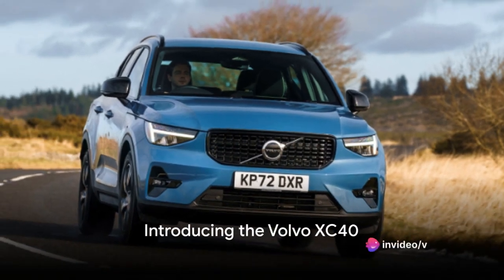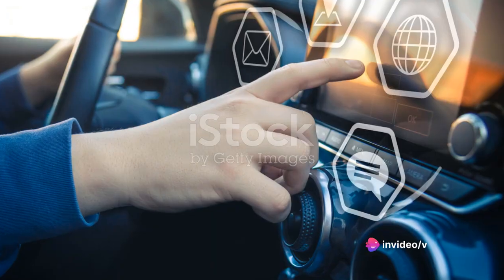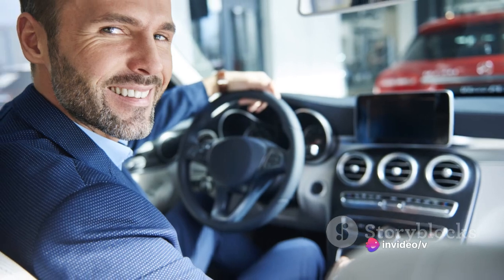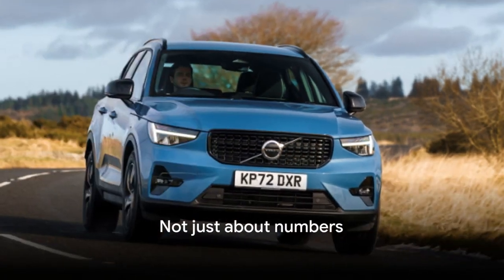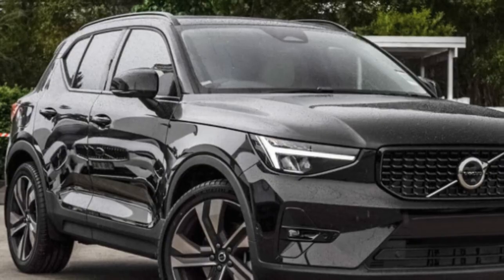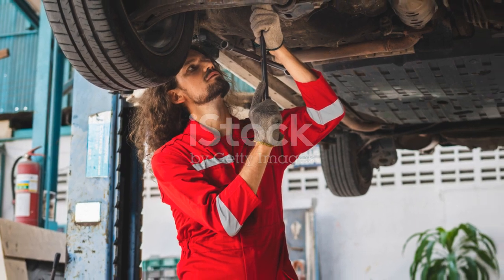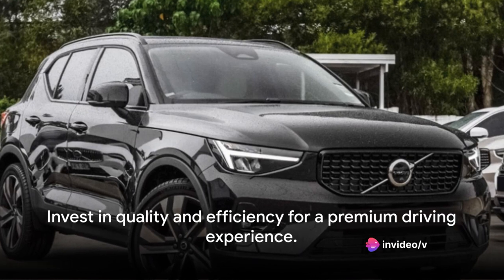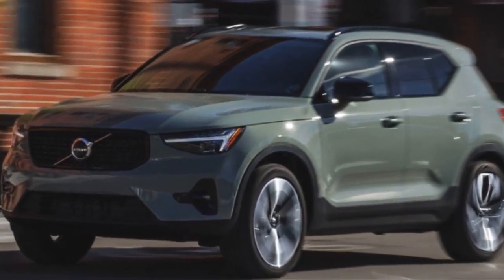Volvo XC40 Review :engine,km h,fuel economy,inforteinment,mantainance,Performance,price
Welcome to a captivating journey through the epitome of urban luxury – the Volvo XC40. Join us as we explore the perfect blend of Scandinavian design, innovative technology, and versatile functionality in this comprehensive review of the Volvo XC40.

Step into the driver's seat of the Volvo XC40 and experience a new level of urban sophistication. With its compact yet striking exterior design and thoughtfully crafted interior, the XC40 embodies modernity and elegance at every turn.

Inside the cabin, you'll discover a harmonious fusion of premium materials and cutting-edge technology, designed to elevate your driving experience to new heights. From the intuitive infotainment system to the spacious cargo area, the XC40 offers unparalleled comfort and convenience for your urban adventures.

But the Volvo XC40 is not just about style – it's about substance too. With its powerful yet efficient engine options and advanced safety features, the XC40 delivers a driving experience that is both exhilarating and secure, ensuring confidence on every journey.

Join us as we delve deeper into the world of the Volvo XC40, uncovering its intelligent features and innovative technologies that make it a true standout in the compact luxury SUV segment. From its customizable interior options to its intuitive driver-assistance systems, the XC40 is engineered to exceed your expectations on every level.

Experience urban sophistication redefined with the Volvo XC40 – where style meets substance in perfect harmony.